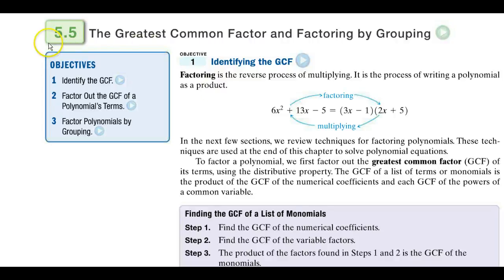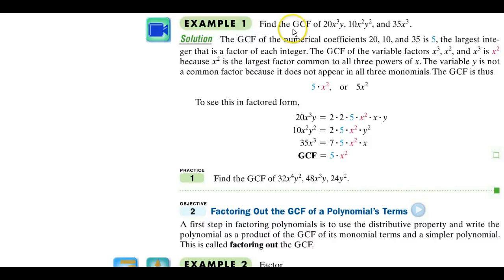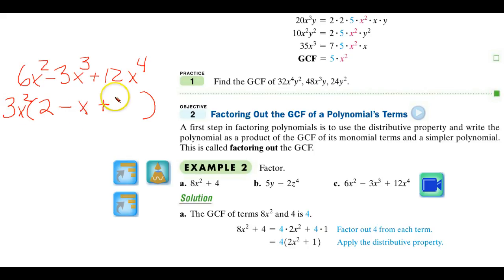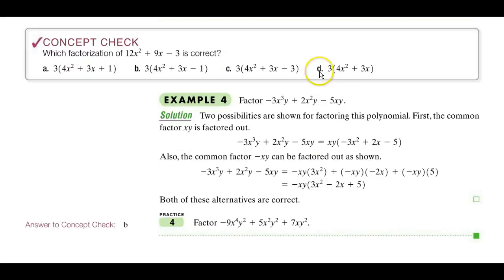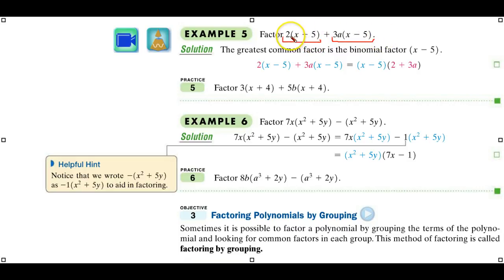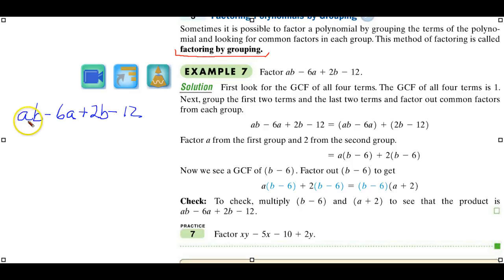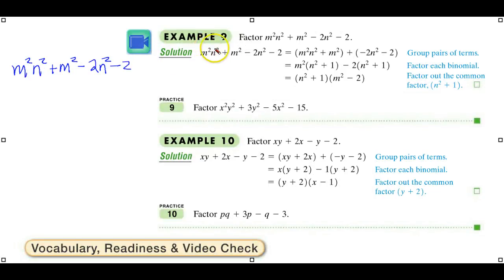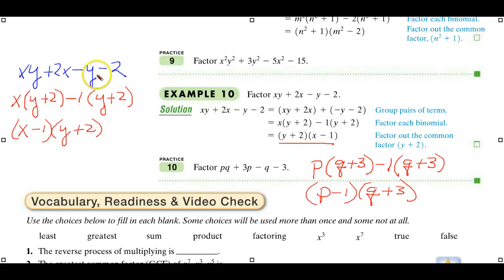tb 1103 5.5 GCF & Factoring